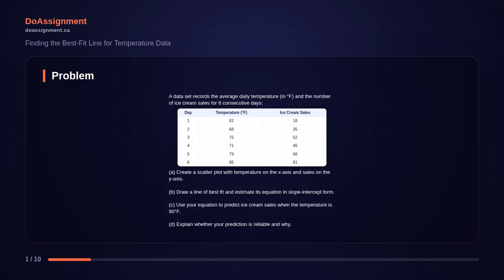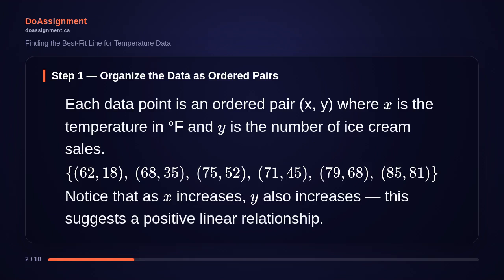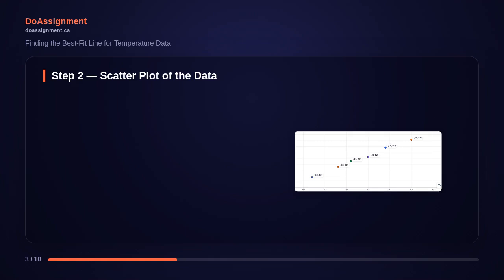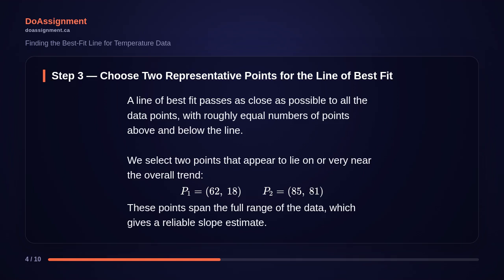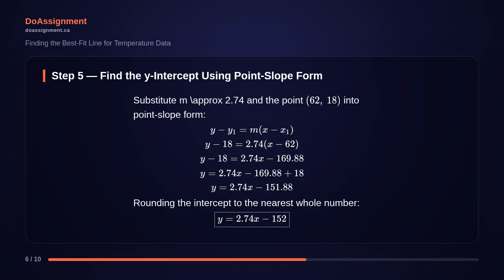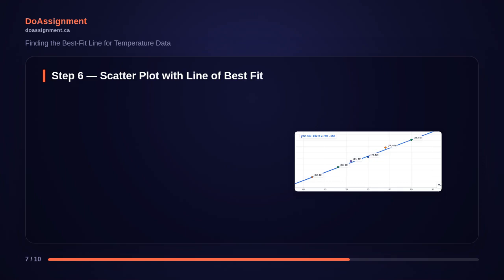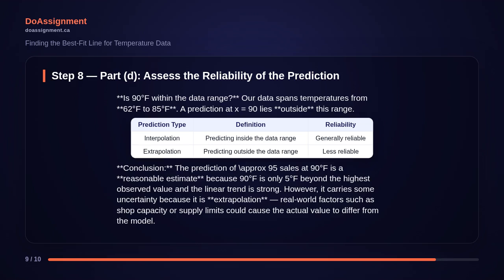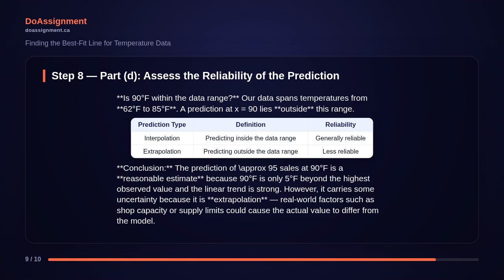Finding the Best-Fit Line for Temperature Data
Question:
A data set records the average daily temperature in degrees Fahrenheit and the number of ice cream sales for 6 consecutive days. Day 1: 62 degrees, 18 sales. Day 2: 68 degrees, 35 sales. Day 3: 75 degrees, 52 sales. Day 4: 71 degrees, 45 sales. Day 5: 79 degrees, 68 sales. Day 6: 85 degrees, 81 sales. Part a: Create a scatter plot with temperature on the x-axis and sales on the y-axis. Part b: Draw a line of best fit and estimate its equation in slope-intercept form. Part c: Use your equation to predict ice cream sales when the temperature is 90 degrees Fahrenheit. Part d: Explain whether your prediction is reliable and why.

This lesson teaches students how to represent bivariate data on a scatter plot, draw and write the equation of a line of best fit in slope-intercept form, and use the equation to make predictions. Students also learn to distinguish between interpolation and extrapolation when evaluating the reliability of a prediction.

In this lesson, you will learn to:
• Plot ordered pairs on a coordinate plane and identify the type of linear association shown by a scatter plot.
• Calculate the slope between two representative points and write the equation of a line of best fit in slope-intercept form.
• Use a line of best fit equation to predict unknown values by substituting a given x-value.
• Distinguish between interpolation and extrapolation and explain how each affects the reliability of a prediction.